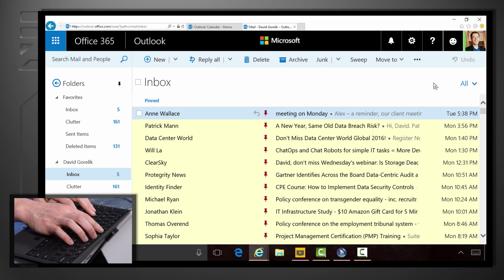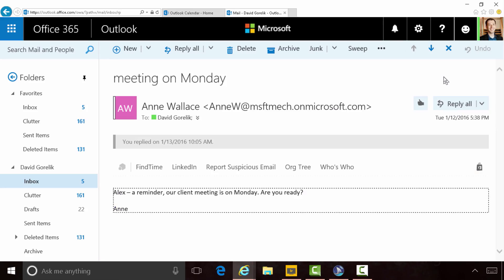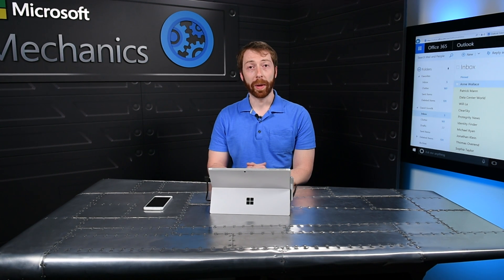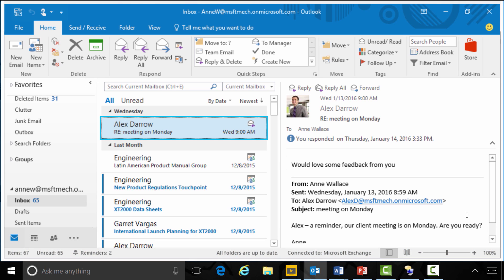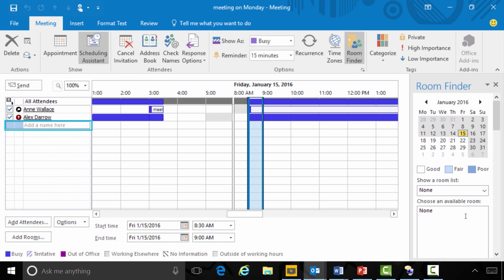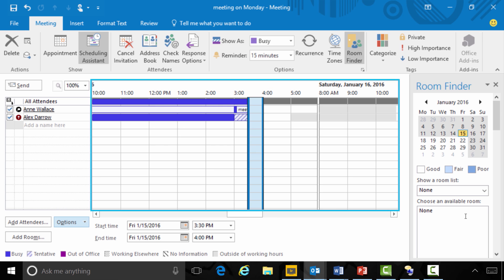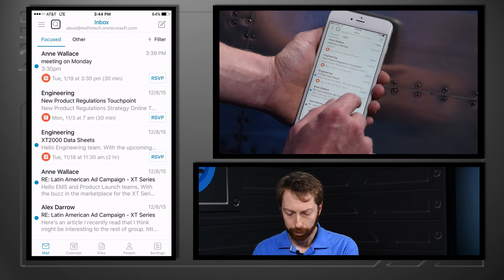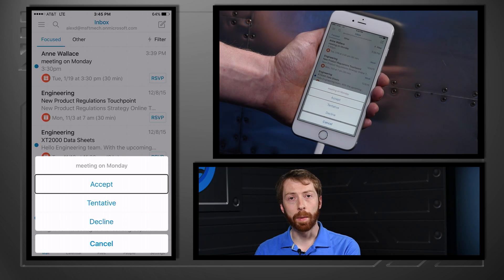Accessibility updates in Outlook – across desktop, mobile and web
Using the principles of inclusive design, we're making improvements to Outlook to keep you productive if you have a visual impairment. This demo highlights some of the work the Outlook team is doing to make mail and calendar accessible in our desktop, mobile and browser experiences. With a combination of a screen reader, keyboard, and touch; David Gorelik from the Outlook engineering team walks through reading and composing an email, scheduling a meeting and accepting it on the go.